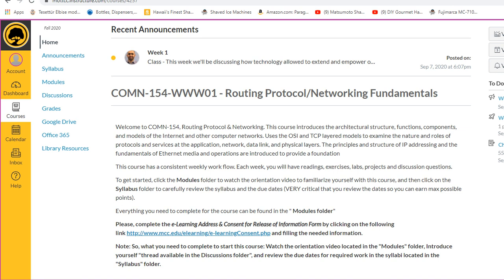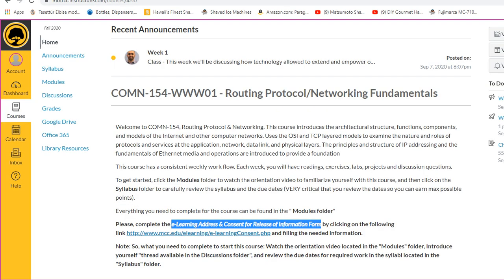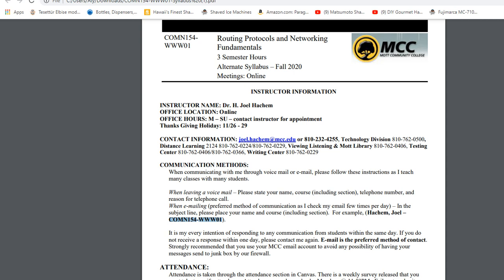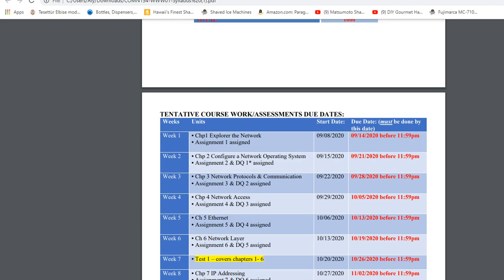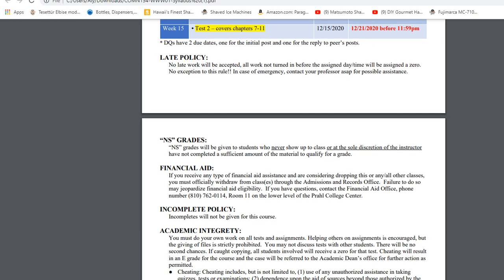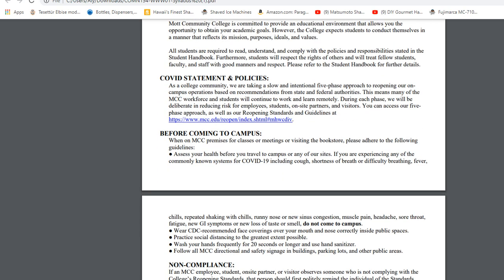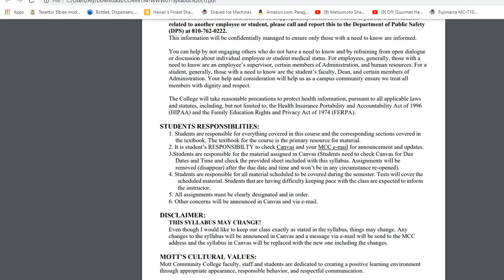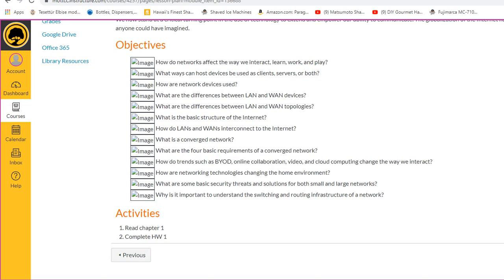COMN154 WWW01 Orientation